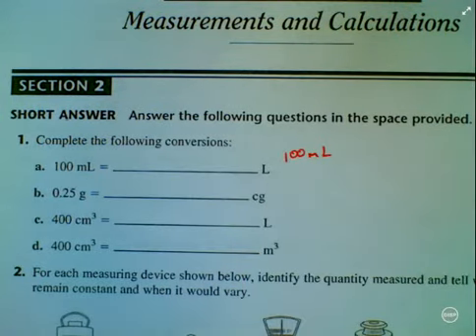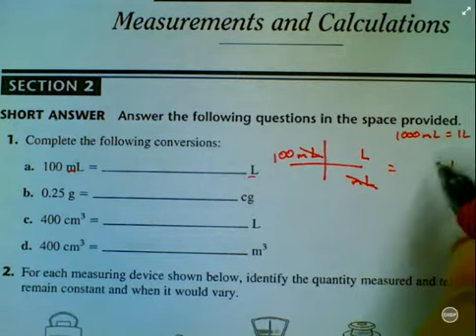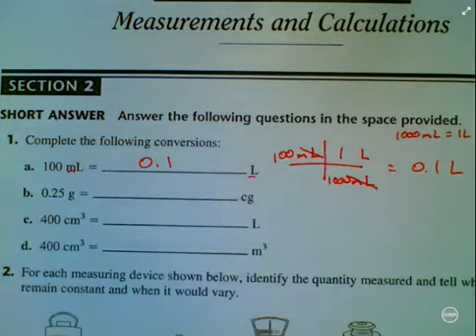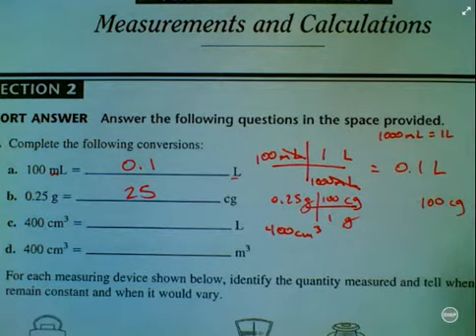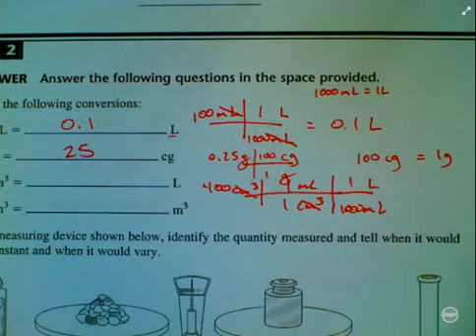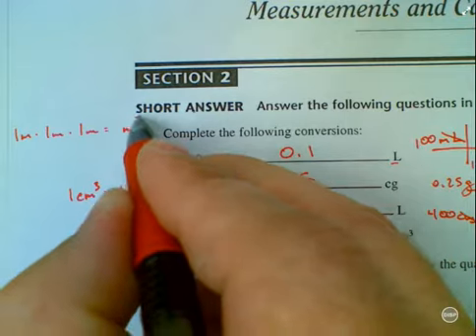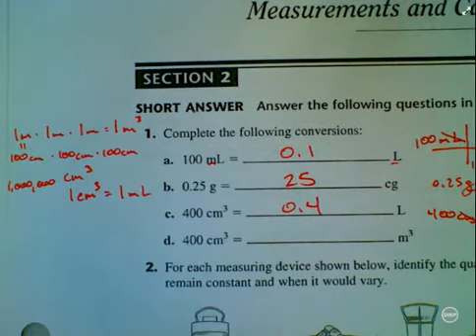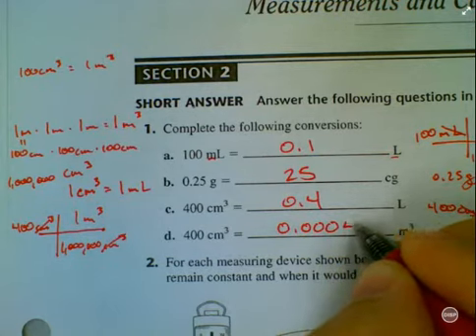Chem Ch 02-2 Worksheet #1